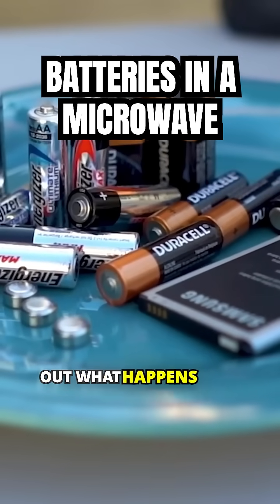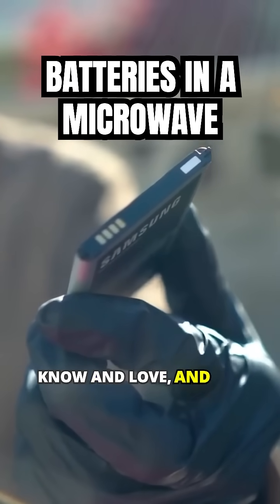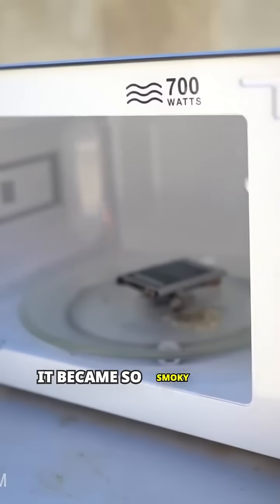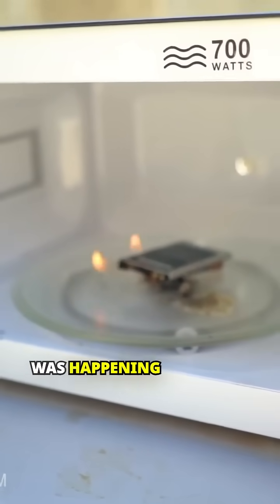Will a battery EXPLODE in a microwave?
We wanted to see what would happen if we stuck batteries in a microwave. Would they explode?